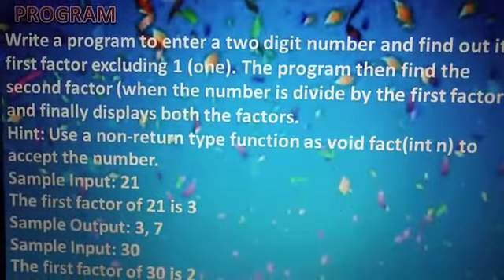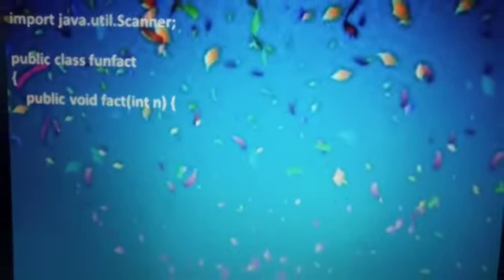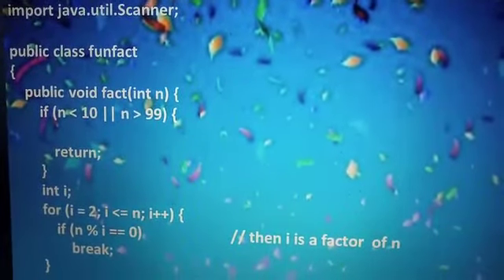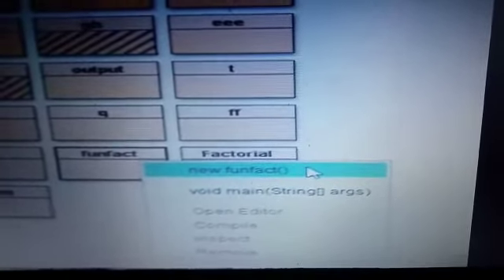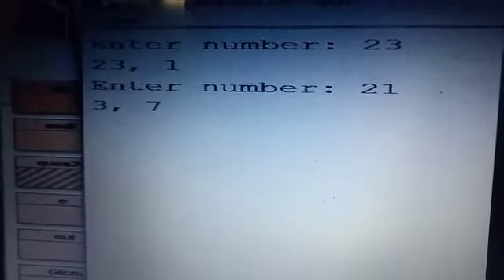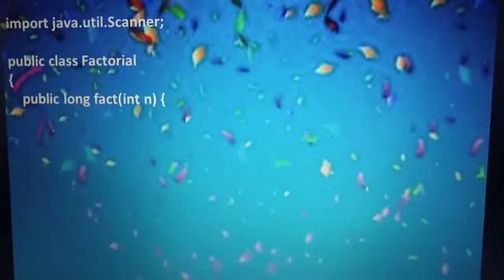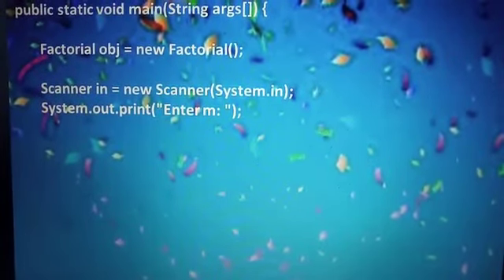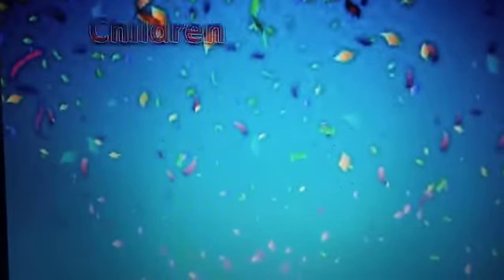User - Defined Methods Part 1